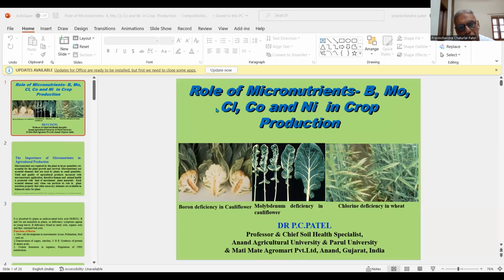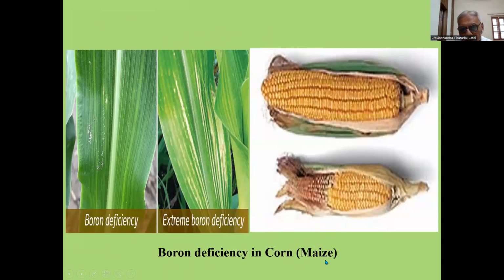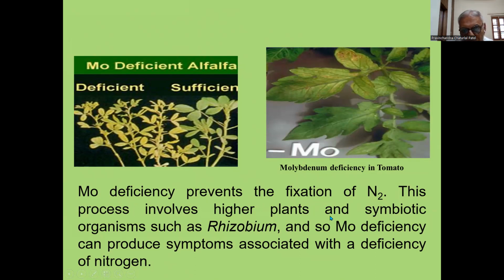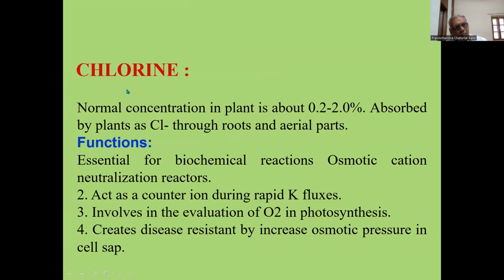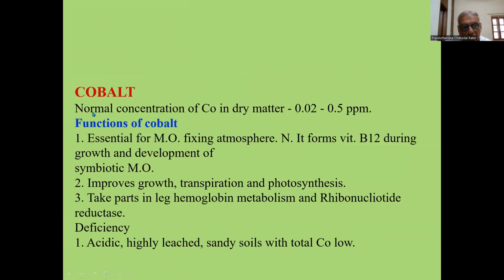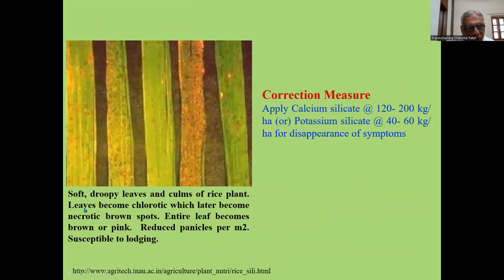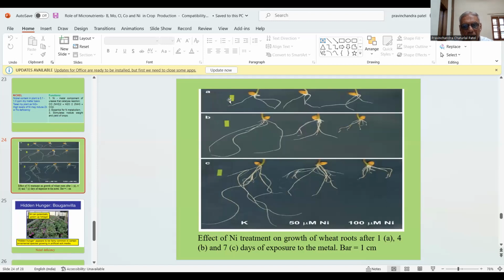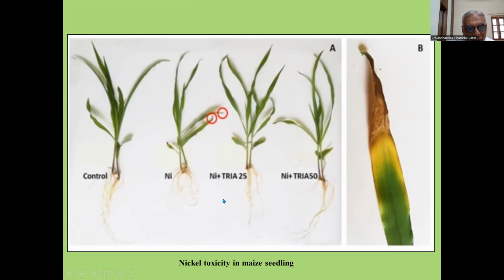Role of Micronutrients- B, Mo, Cl, Co and Ni in Crop Production by Dr. P.C. Patel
The Importance of Micronutrients in Agricultural Production
Micronutrients are required by the plant in lesser quantities yet, essential for plant growth and survival. Micronutrients are essential elements that are used by plants in small quantities. Yield and quality of agricultural products increased with micronutrient application, therefore human and animal health is protected with a feed of enrichment plant materials.  Each essential element only when can perform its role in plant nutrition properly other necessary elements are available in balanced ratios for plants.
BORON: It is absorbed by plants as undissociated boric acid (H3BO3). B and Mo are immobile in plants, so deficiency symptoms appear in young leaves. B deficiency is found in sandy soils, organic soils, and fine–textured bed soils.
Functions of Boron
1. New cell development in meristematic tissue; Pollination, fruit/seed set.
2.Translocation of sugars, starches, N & P; Synthesis of protein & amino acids.
3. Nodule formation in legumes; Regulation of CHO metabolism.
Deficiencies of Boron
1. Since it is immobile, deficiency Symptoms occur in terminal bud growth.
2. Flowering and fruit development are restricted.
3. Sterility and malformation of reproductive organs.
4. Thickened and curled leaves.
5. Discoloration, cracking, or rotting of fruit, tubers, or roots.
MOLYBDENUM: Non-metal anion absorbed as molybdate (MoO4). It is a weak acid and forms complex polyanions
Functions of Mo
1. Essential component of enzyme NO3 reductase, which catalyses NO3- to NO2-.
2. Structural component of nitrogenase enzyme - involved in N fixation.
3. Essential for absorption and translocation of Fe in plants.
Deficiency of Mo
1. Inhibits flower formation
2. Imbalances various Amino Acids in the plan
3. Reduce the activity of symbiotic and non-symbiotic N fixation. Cauliflower- Whip tail
COBALT
Functions of cobalt
1. Essential for M.O. fixing atmosphere. N. It forms it. B12 during growth and development of symbiotic M.O.
2. Improves growth, transpiration, and photosynthesis.
3. Take parts in leg hemoglobin metabolism and Ribonucleotide reductase.
Deficiency
1. Acidic, highly leached, sandy soils with total Co low.
NICKEL
Nickel content in the plant is 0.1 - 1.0 ppm dry matter basis.
Taken by the plant as Ni2+
High levels of Ni may induce Zn or Fe deficiency
Functions:
1. Ni - metal component of urease that catalase reaction.
CO (NH2)2 + H2O à 2NH3 + CO2.
2. Essential for N metabolism.
3. Stimulates nodule weight and yield of crops.